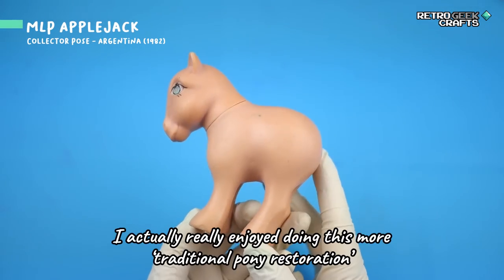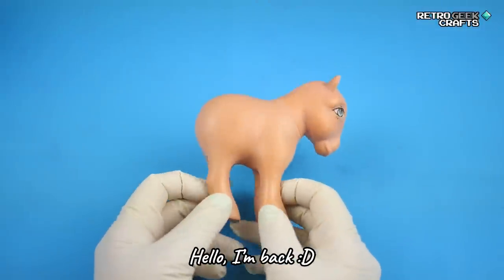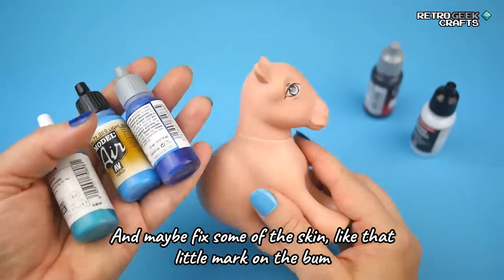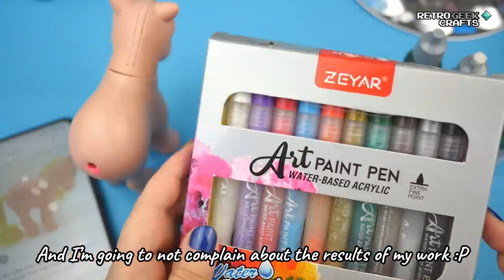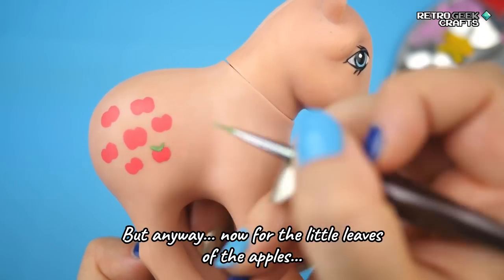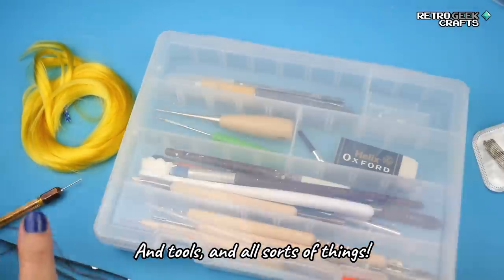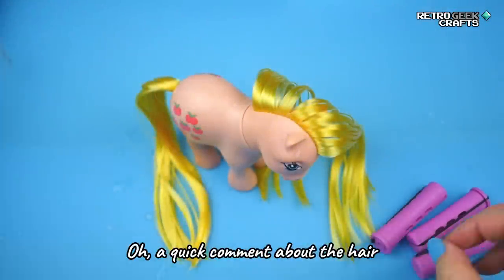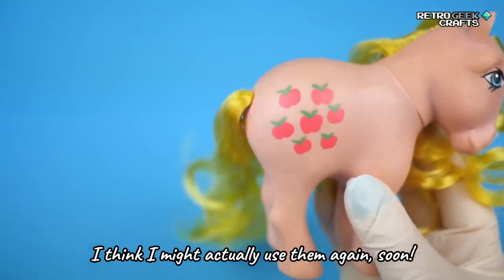My Little Pony Vintage Toy Restoration: Applejack 'Renewed' (mlp G1 1982 Hasbro/Top Toys) Clean!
Hello everyone; I'm thrilled to be back so soon. Today we have a more traditional pony restoration, an Argentinian Applejack (at least, I think that's who this is!). A lot of cleaning for the MLP G1 - including soap, acetone, oxi clean, and hydrogen peroxide. I hope you enjoy the transformation from yellowed rubber to glamorous pink(ish?) starlet.

Quick jump to:

- Intro: 0:00
- Deep clean with soap and acetone: 00:39
- Deep clean with peroxide and oxi action: 02:43
- Painting the eyes: 04:48
- Painting the cutie mark: 07:33
- Repairing the pony: 11:33
- Styling the hair: 15:55
- Results: 17:18

- Acrylic paints Vallejo Model Color set
- Acrylic paints Vallejo Game Air set
- Brushes for painting minis
- Biodegradable Cotton buds

Look Both Ways, by Nathan Moore
Wager With Angels, by Nathan Moore
When You're Not Looking, by Nathan Moore
Positive Fuse, by French Fuse
Miss You Love, by Patiño
Grut, by Patrick Patrikios
High Life, by The Mini Valdals
Touch, by Patrick Patrikios
Pick It Up, by Dan Henig

Do you enjoy my restorations?